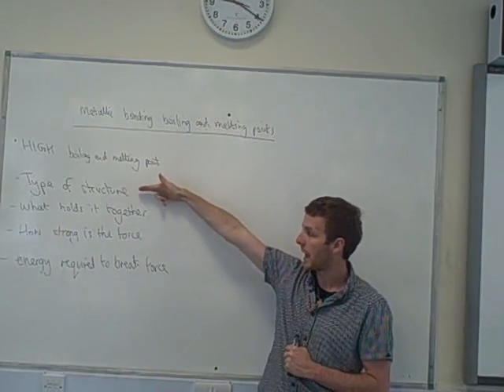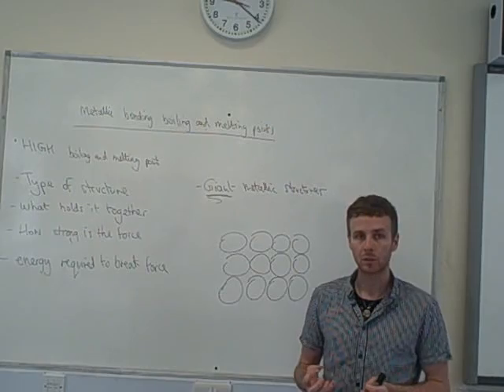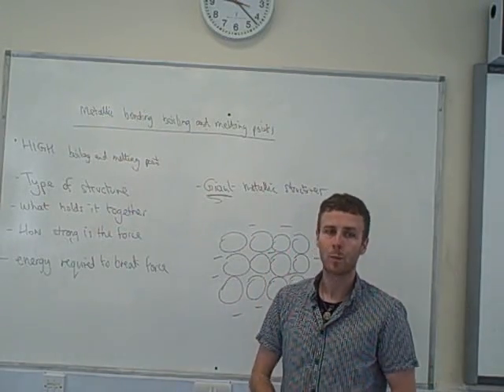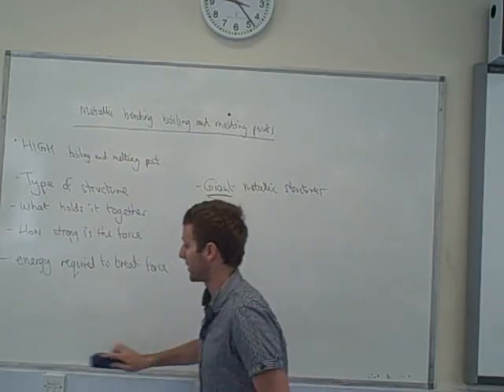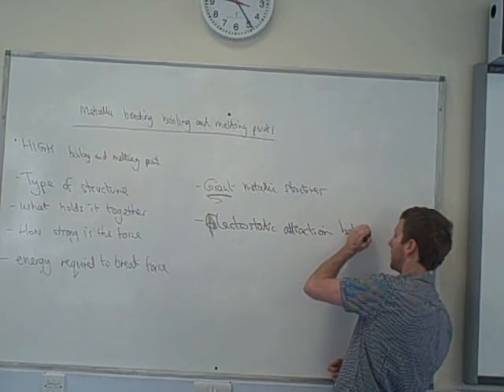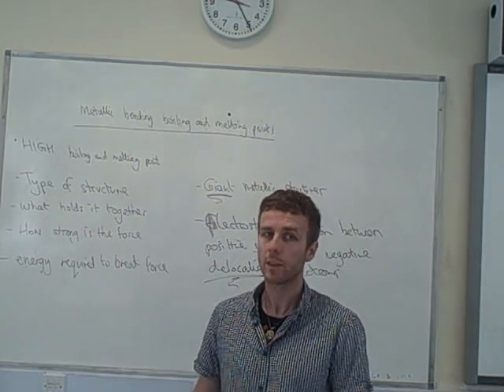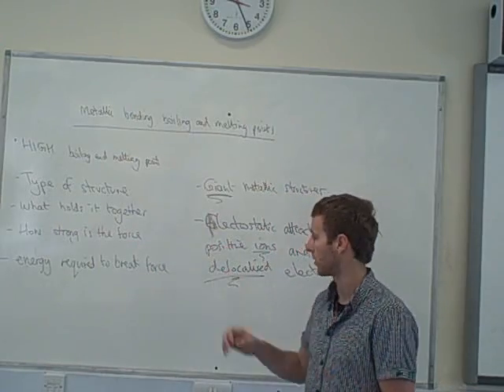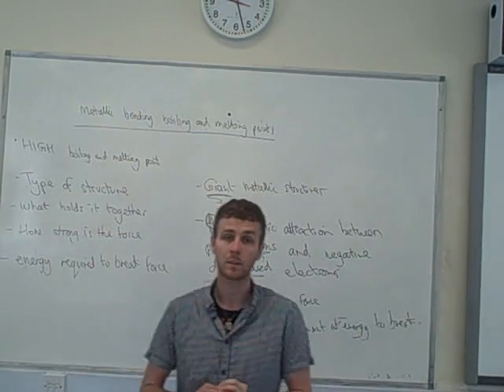Brady explains metallic bonding melting and boiling points